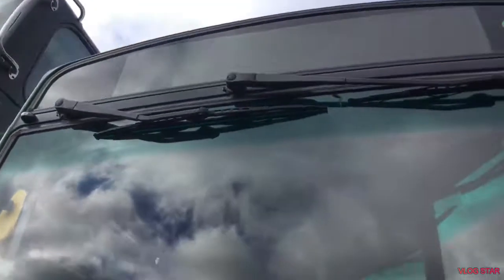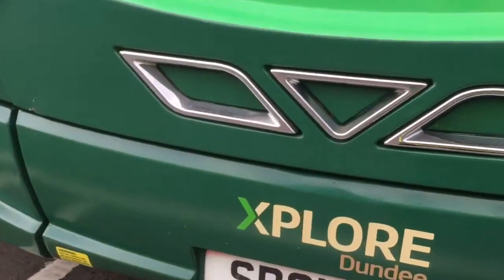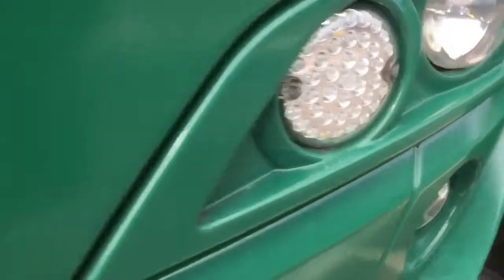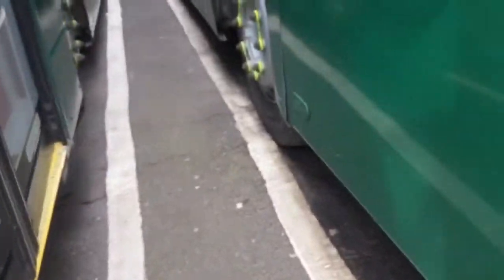A walk around of a xplore Dundee Volvo B7RLE Wright Eclipse 2